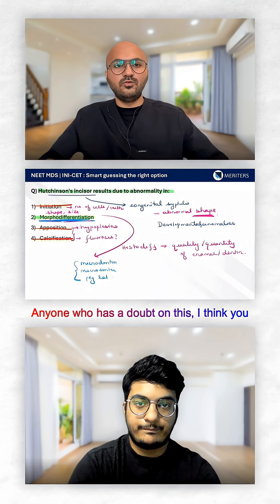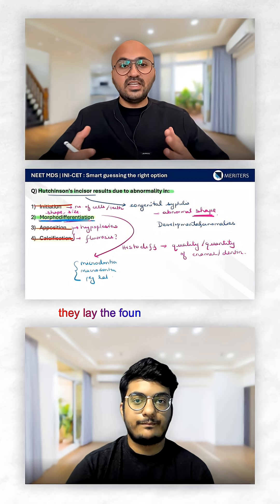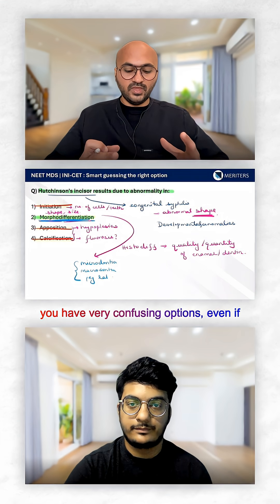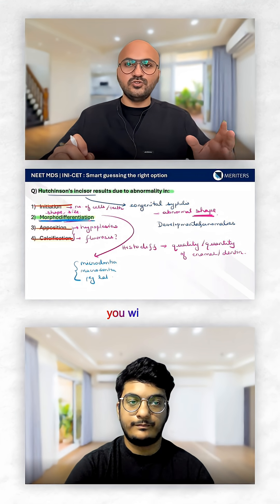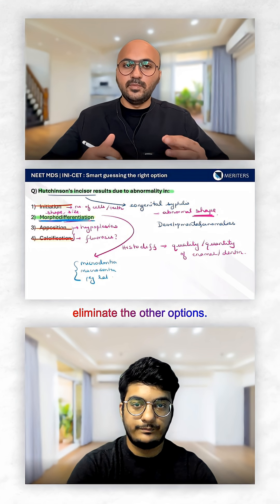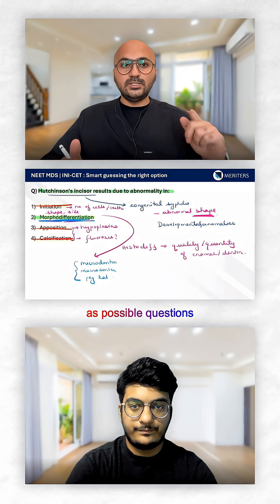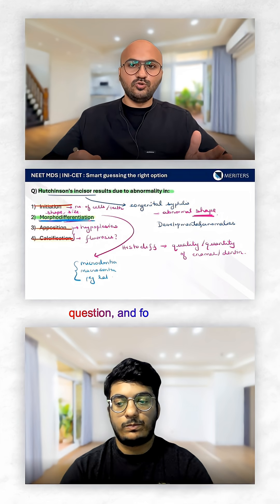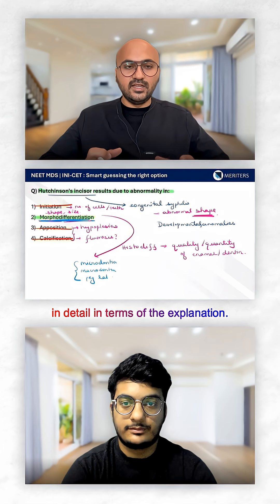Secret to Scoring High in NEET MDS, INI-CET with Smart Guessing!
Are you struggling with guessing the right answer in NEET MDS or INI-CET MDS (AIIMS) ? This video will teach you how to eliminate wrong options and make smart guesses. Learn how to approach tricky questions using strategic elimination techniques that help you choose the best answer, even when you're unsure.

We’ll cover:

- How to identify penicillinase-resistant penicillin by analyzing options and using basic classification knowledge.
- Strategies to tackle dental trauma questions, such as treatment for mid-crown fractures with necrotic pulp and open apex.
- How to arrange elastomeric impression materials in the correct order based on their dimensional stability.
- Tips for answering questions about Hutchinson's Incisor and understanding the stages of tooth development.

Mastering smart guessing is an essential skill to boost your score. With these strategies, you'll feel more confident tackling tough exam questions. Watch the video now and sharpen your exam preparation!